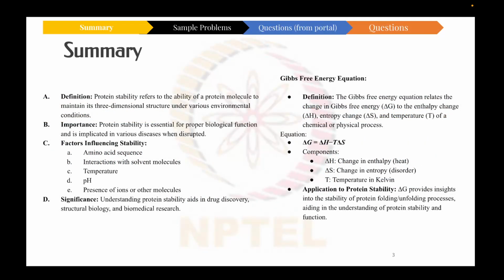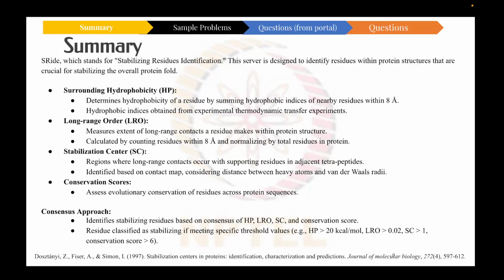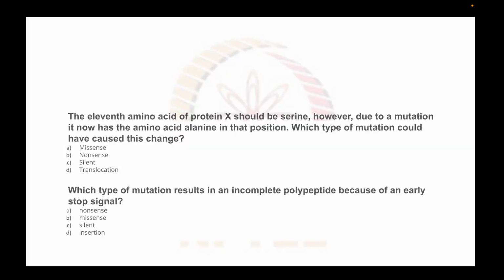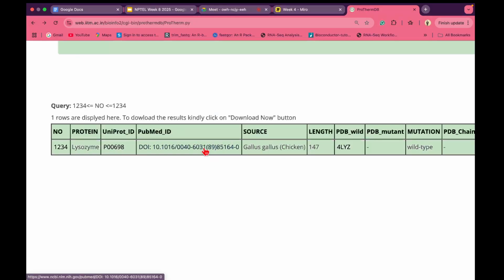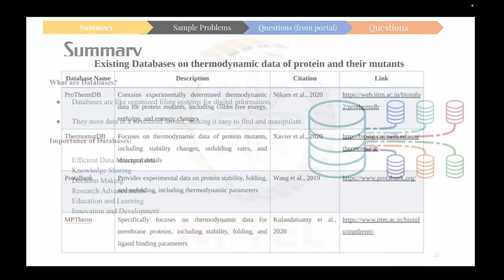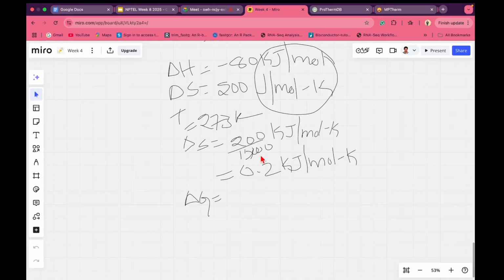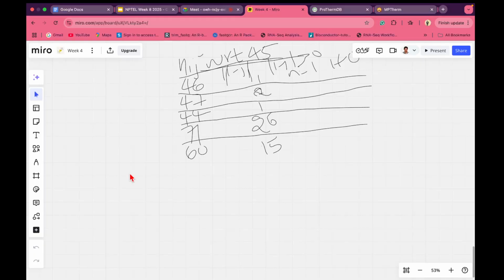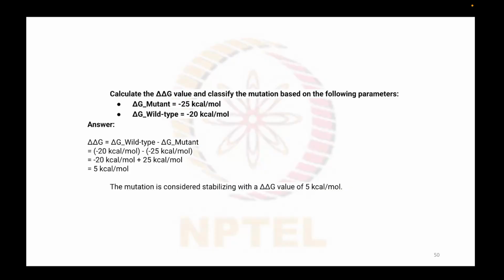NPTEL Week 8